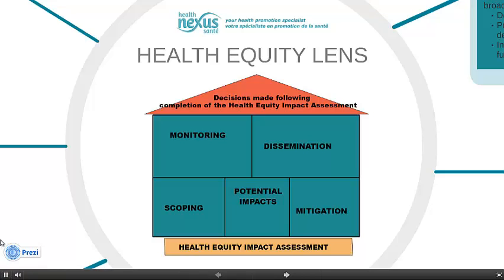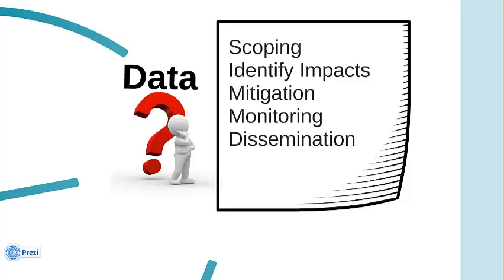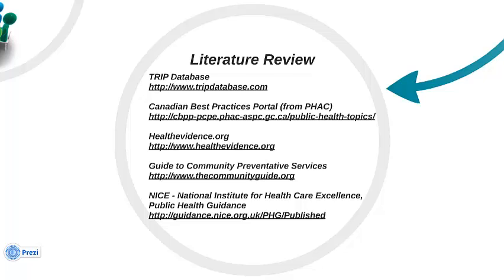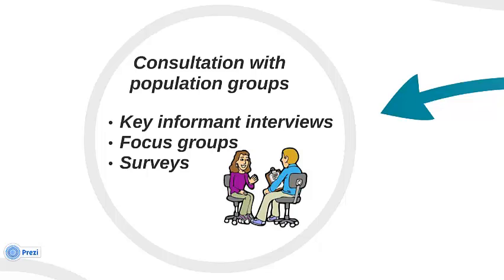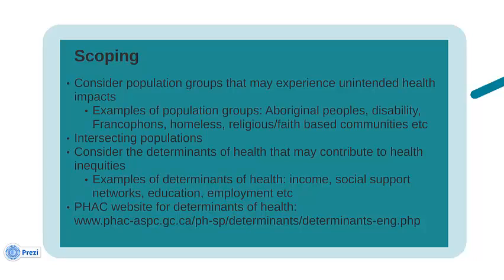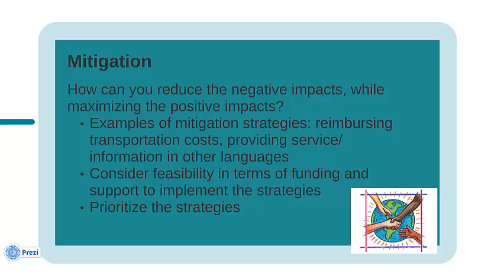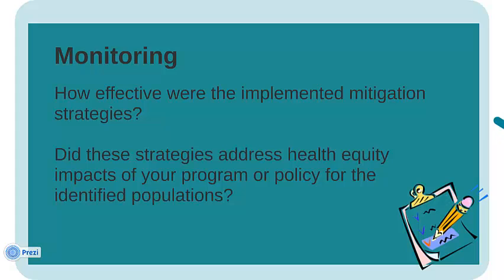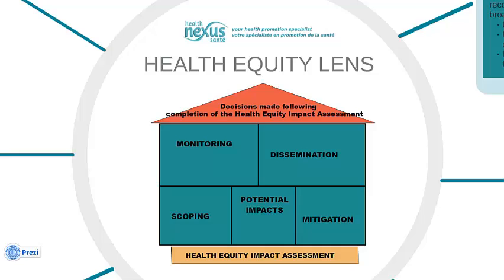Introduction to the Health Equity Impact Assessment Tool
This video, produced by Health Nexus, explores the Health Equity Impact Assessment (HEIA) tool and describes how to conduct your own HEIA. Learn more about Health Nexus and HEIA by visiting You can also find more tools about HEIA on Ontario's Community of Interest (COI)